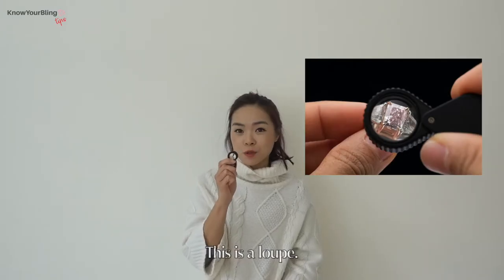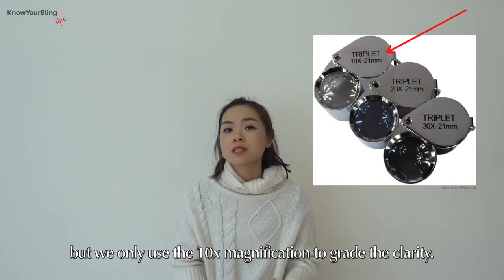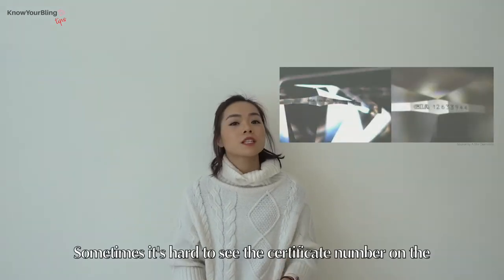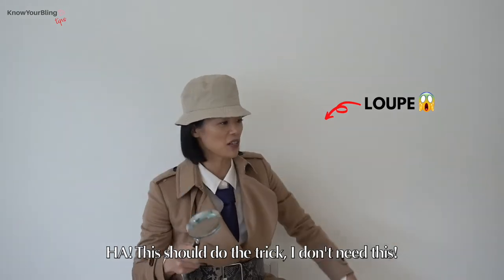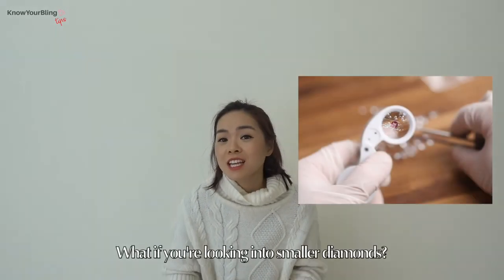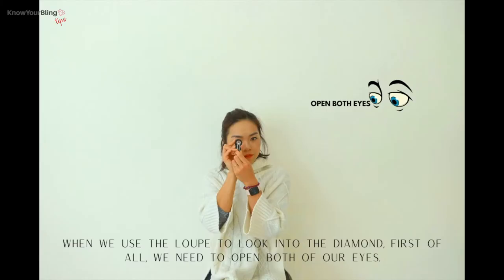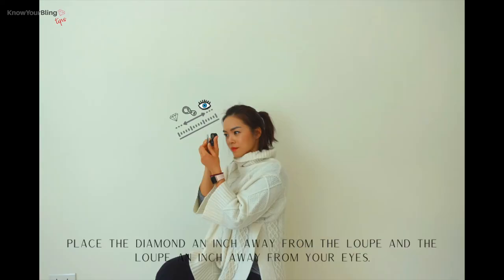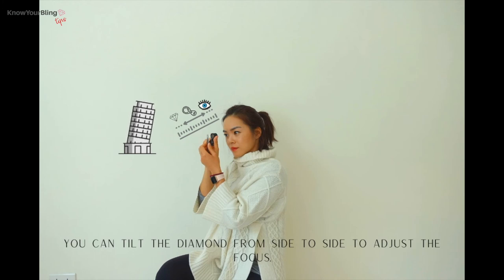Episode 141: How to Use a Loupe?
Do you know what a loupe is?  A loupe is a tool that jewelers use to look into diamonds.  They come in different varieties of magnifying glasses.  Loupes can help to inspect gemstones and other jewelry.  For gemologists, the 10X loupe is the standard for hand-held gem inspections.  When you open a hand loupe, the cover becomes a handle.  You will be able to see the cutting, polishing and inclusions of the diamond.  If the diamond has been graded with GIA you will also find the GIA certificate number engraved onto the diamond.